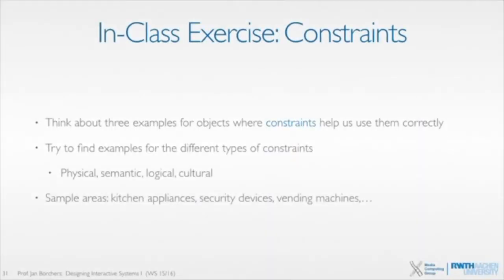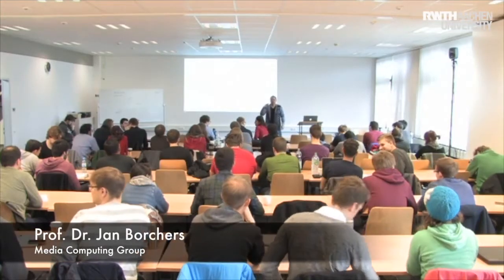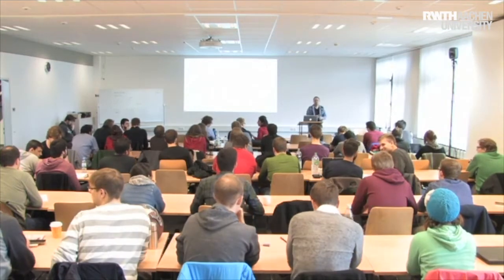DIS1 '19 • Lecture 3.2.1 • In Class Exercise Constraints